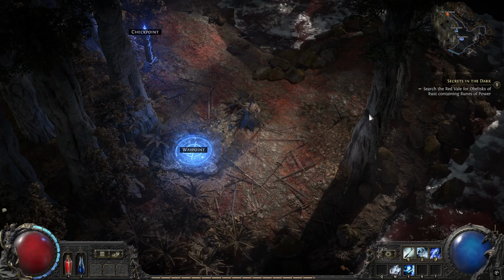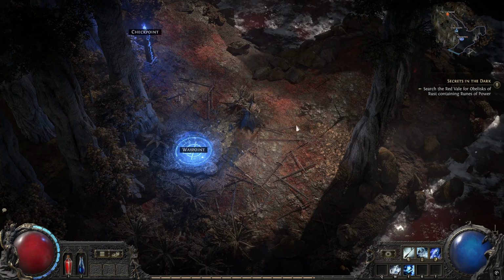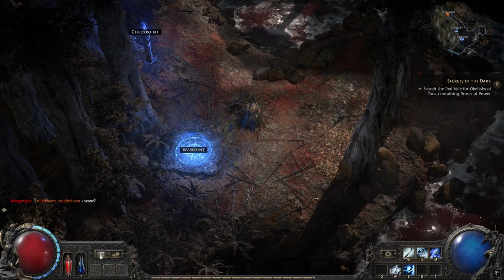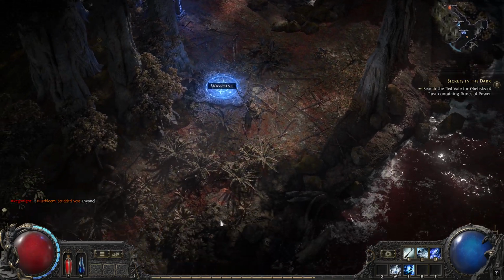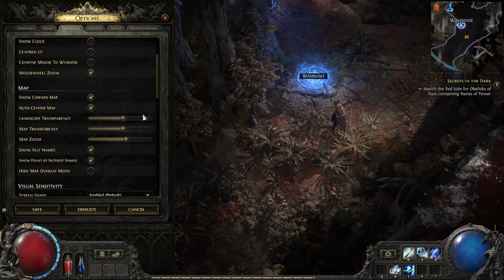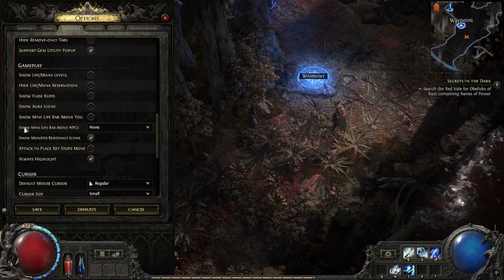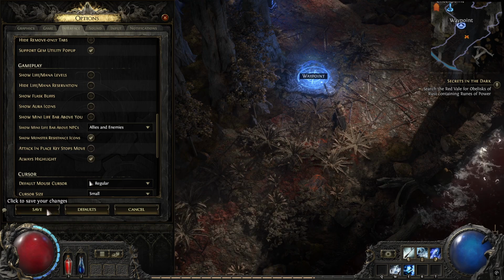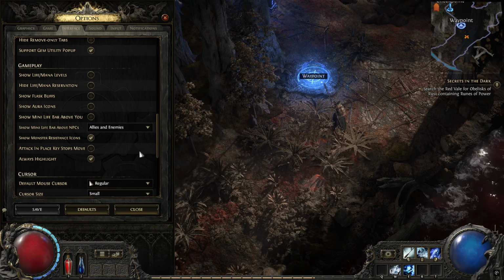How To Show HEALTH BARS On Enemies/Allies In Path Of Exile 2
Learn how to enable health bars for enemies and allies in Path of Exile 2 to enhance your combat awareness.